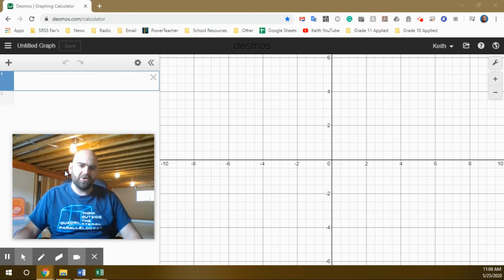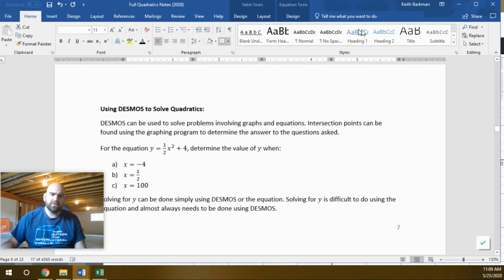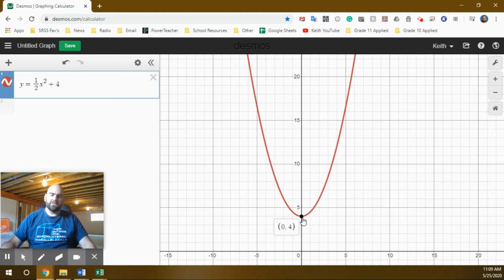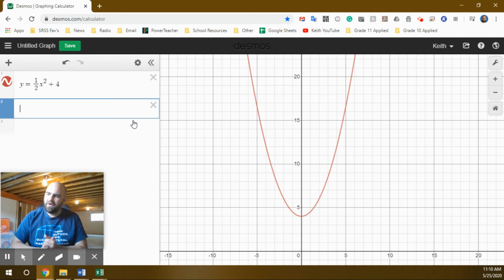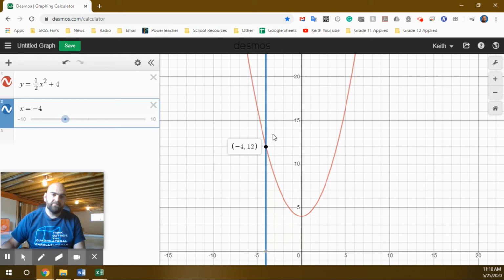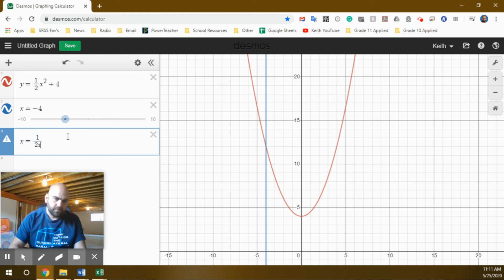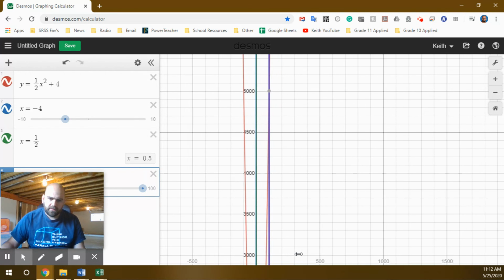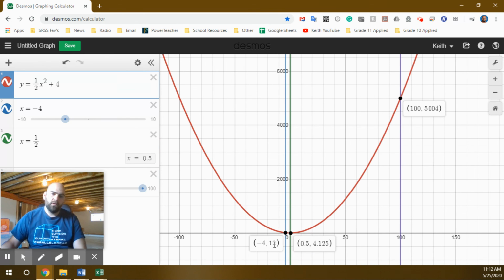Qu 02 54 Using DESMOS to solve for y